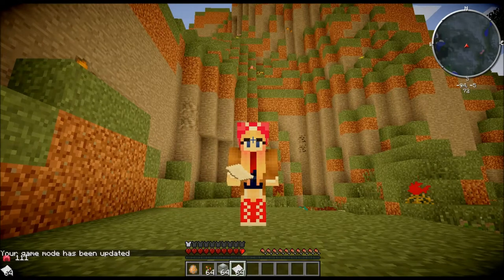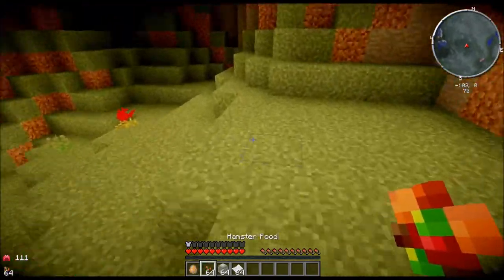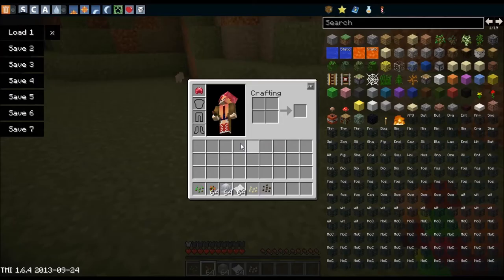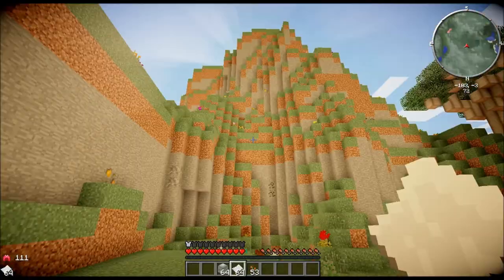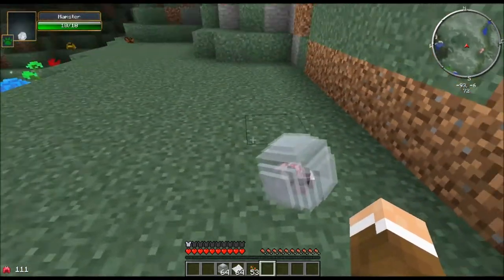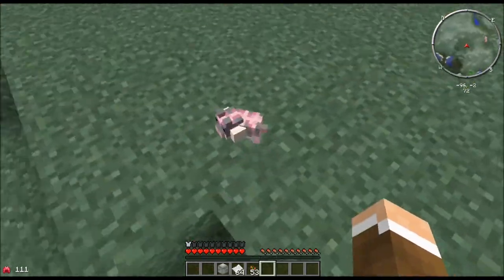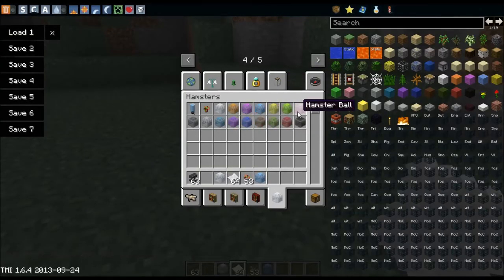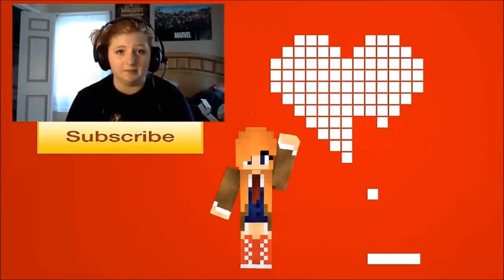Mod Spotlight | Hamsteriffic!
Just a short video for you guys on the weekend :) Enjoy ♥

Freedom is a no-contract network designed around actually helping Small Youtubers! They're really helpful!